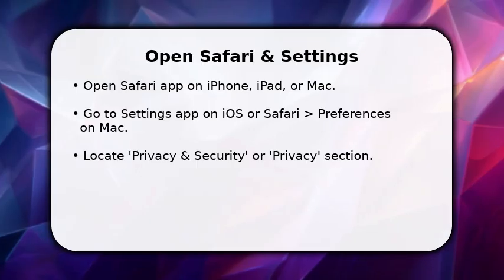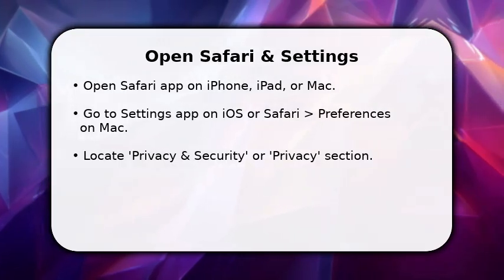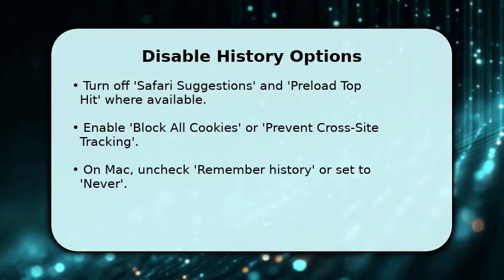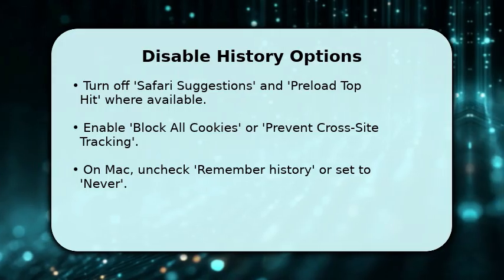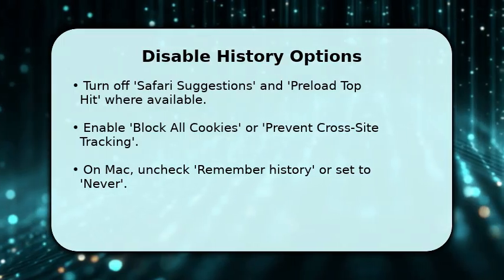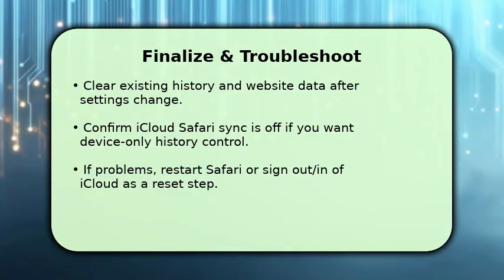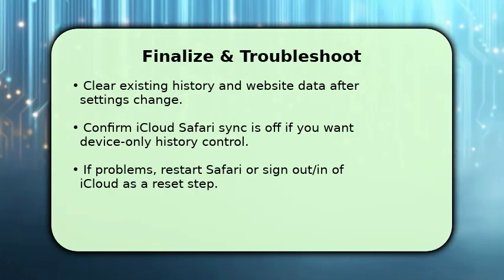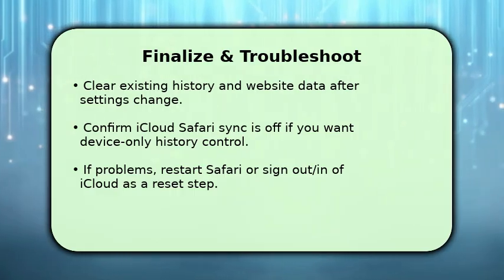How to Turn Off History in Safari (updated)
Learn the quick steps to disable Safari history tracking on your Mac or iOS device. This video guides you through clearing browsing data and adjusting privacy settings for a more secure online experience.

Safari, turn off history, clear browser cache, false, disable Safari cookies, privacy setting on iOS device, mac browsing data clearing